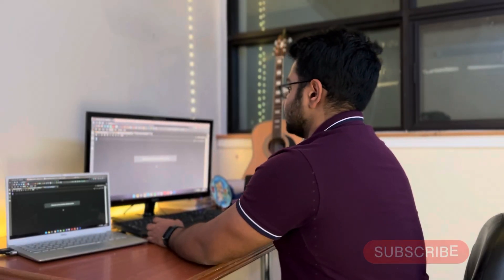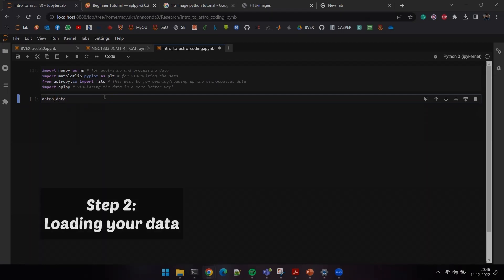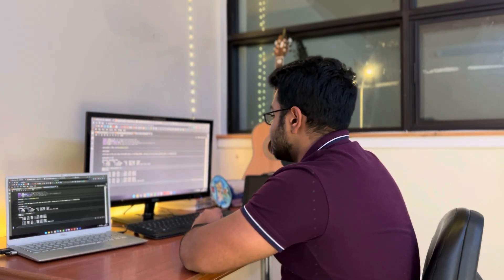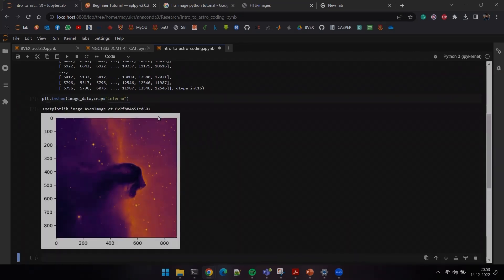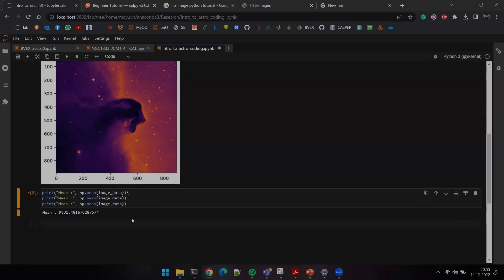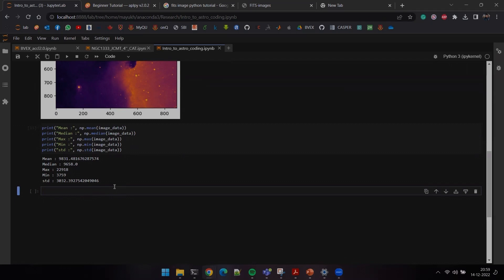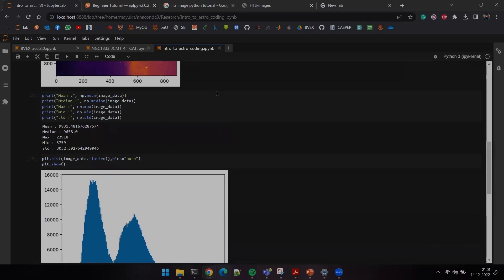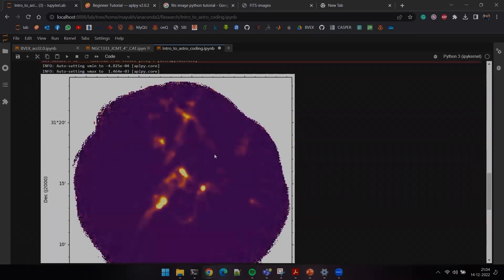Create real astronomical images using Python! |FITS files explained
Hello everyone,

In this video I have gone over a step by step tutorial to handle real astronomical data using Python and necessary libraries. I have also tried to go over the basic philosophy related to coding in astronomy.
If you have any questions feel free to put them down below in the comments.

Have fun!